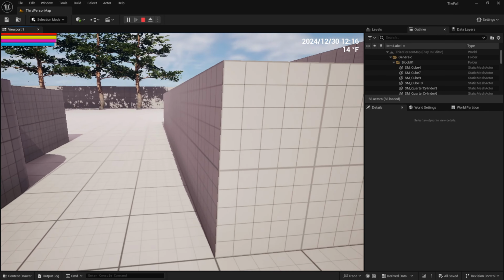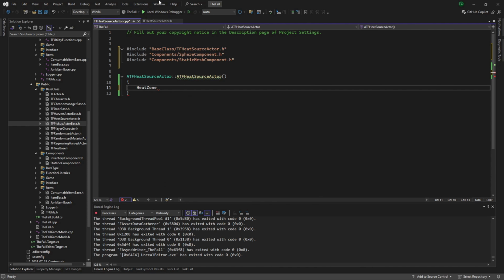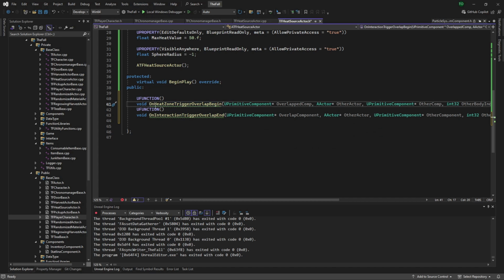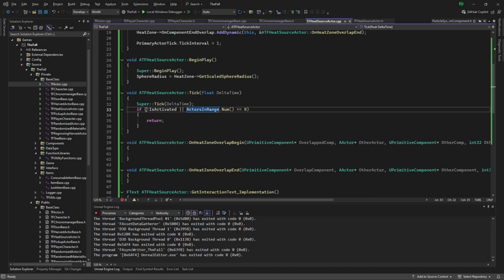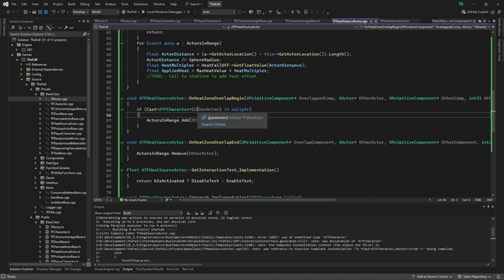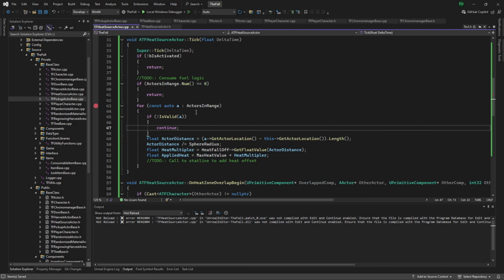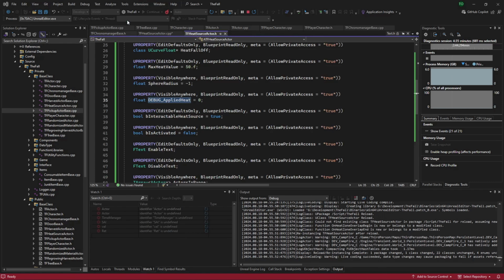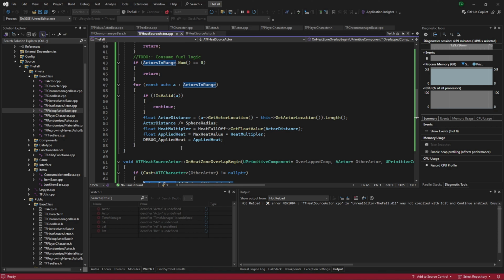UE5 C++ Survival Game EP 46 - Local Heat Source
In this episode, we setup a small local heat source actor, like a campfire, that we will use as part of the overall temperature system.